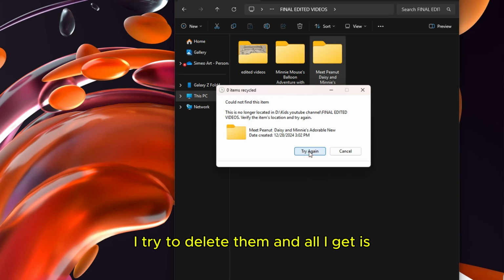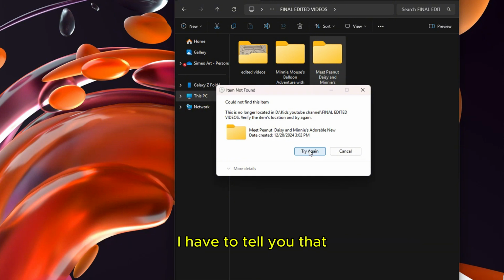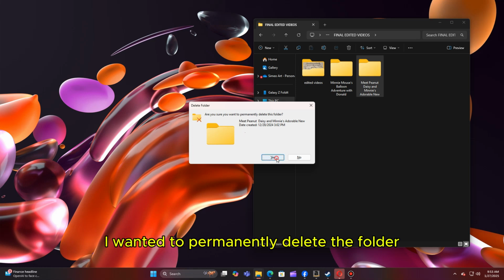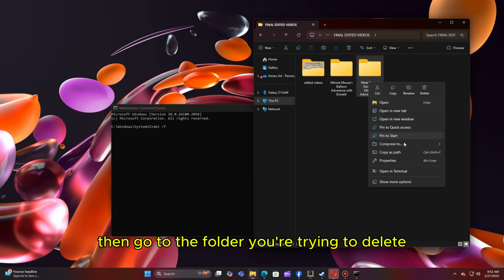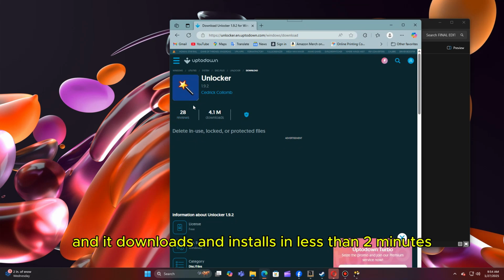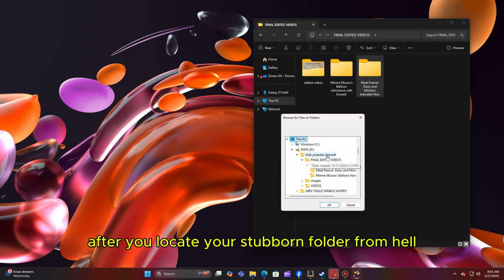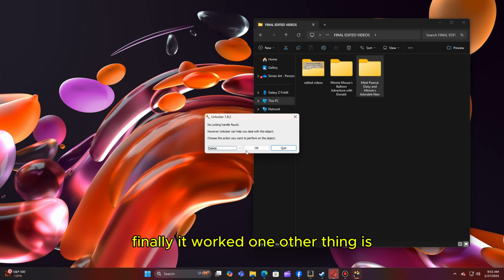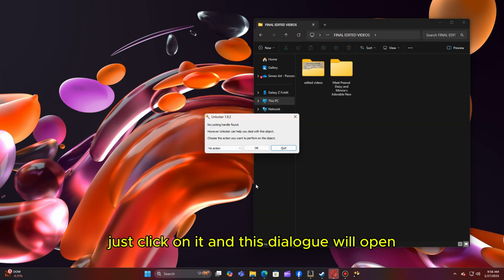Can't Delete a File or Folder in Windows 11? Force Delete It - SOLVED! (Works for Windows 10 Too!)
Struggling to delete a stubborn file or folder in Windows 11? This video has got you covered! Learn step-by-step how to force delete any file or folder that's giving you trouble. Say goodbye to those annoying errors and free up your space effortlessly. Watch now and solve your problem in minutes!

Struggling to delete a stubborn file or folder in Windows 11? Don’t worry\u2014we’ve got you covered! 🚀 In this step-by-step guide, learn how to force delete files and folders that refuse to go away. Whether you’re dealing with error messages like "File in use" or "Access denied," this video will help you fix the issue in no time.

✅ What You’ll Learn:

How to fix "Windows 11 can’t delete folder" issues.
Easy methods to delete files or folders in Windows 11 and Windows 10.
Using Command Prompt (CMD) to force delete.
How to bypass "Folder is not deleting" errors.